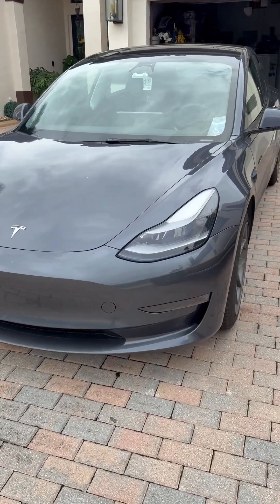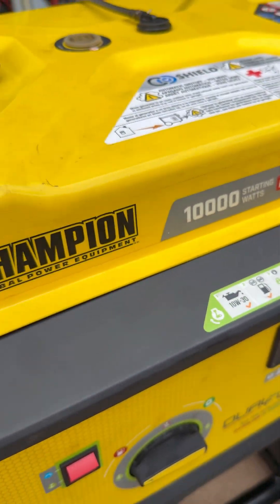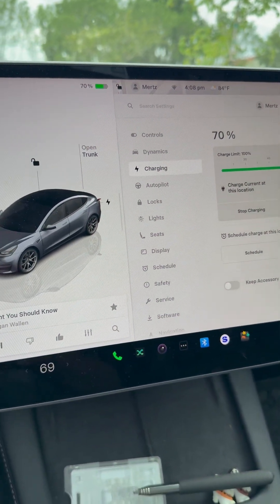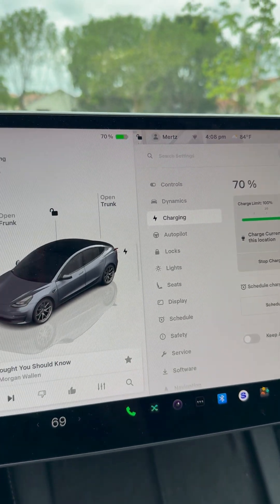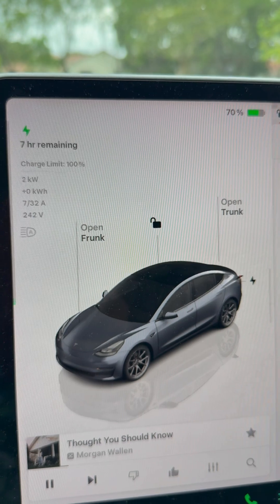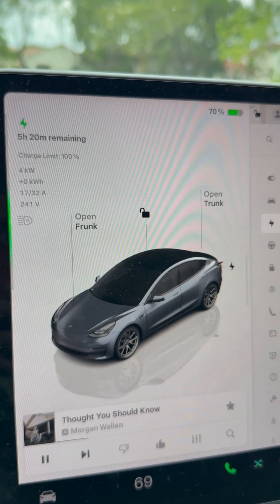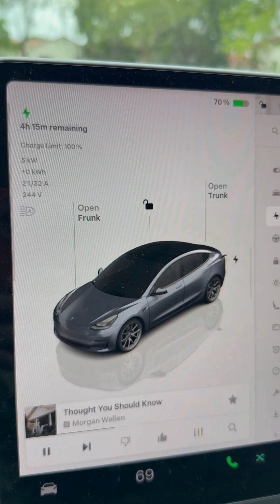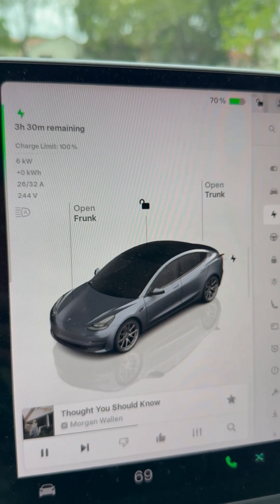Tesla getting charged with generator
Tesla getting charged by a generator